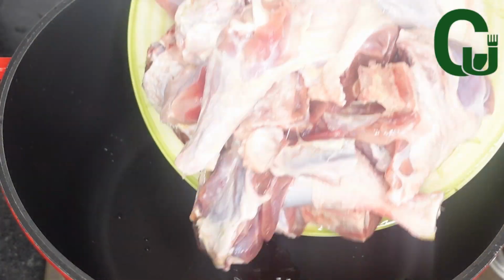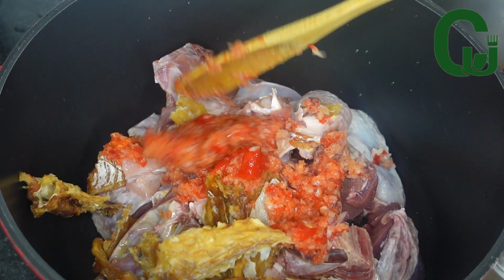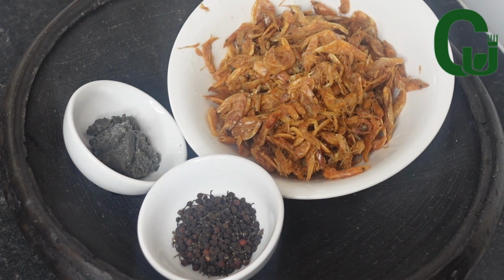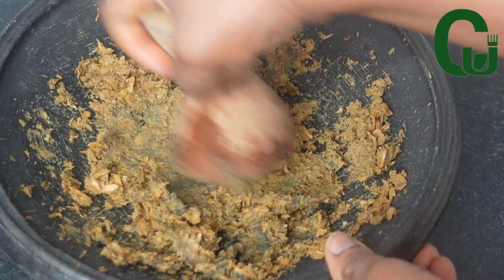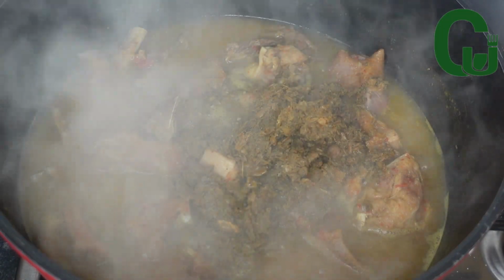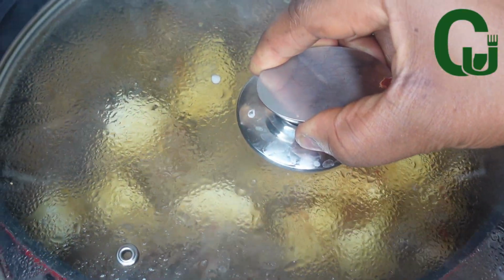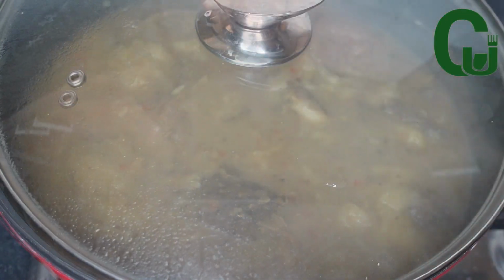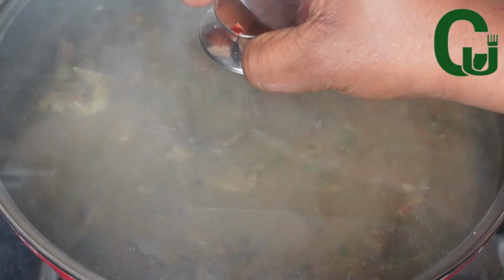PREPARE This Soup THIS WAY | Ofe Nsala - Chinwe Uzoma Kitchen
Hello everyone, welcome back to another yummy, Nigerian recipe. In today's video, I will be making ofe nsala. This delicious recipe is super easy to prepare, very light, and succulent and it's worth trying. This soup is packed with flavor and the ingredients used makes this soup far from being your ordinary soup. Watch the video till the end to see how I make this dish.

In this channel, we do Food Recipes, especially Nigeria foods and West African cuisines including a wide range of cooking styles and recipes like Italian and new inventions of an easy way of preparing an assorted range of foods for the entire family. In this channel, however, you can see a series of lifestyle vlogs, like birthday parties of my children and myself. Daily vlogs and general way of training children which is predominantly our case presently as we are still training our children. There might be as well occasional shopping vlogs, eating videos of our entire family, and our way of life. Thank you all for your massive support.

other channels